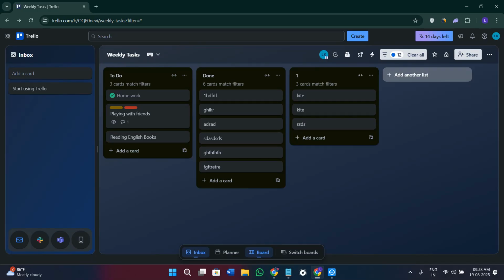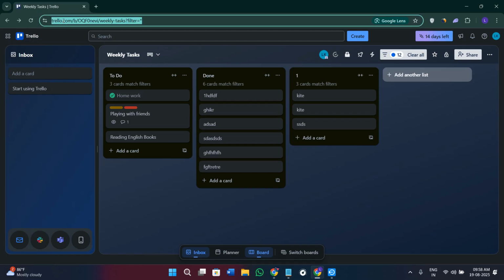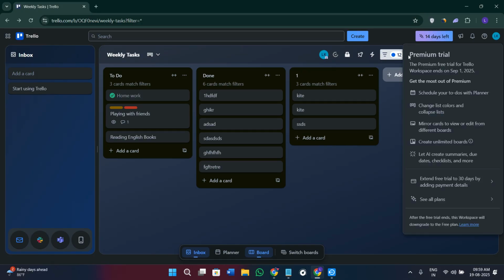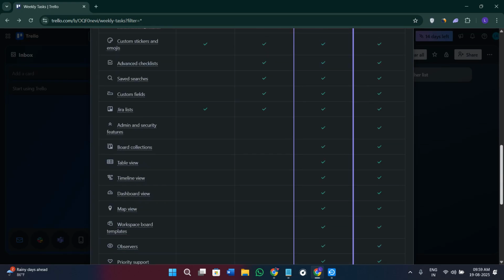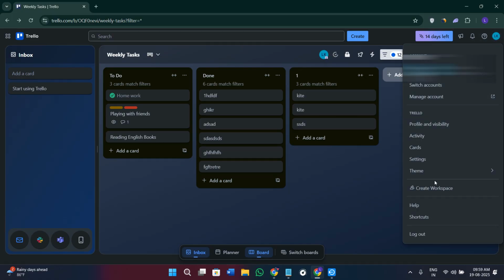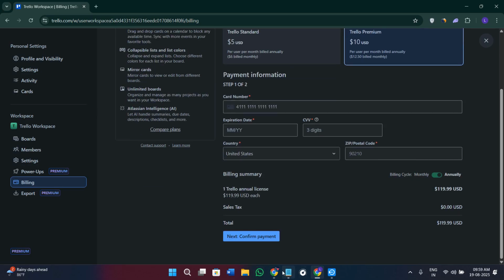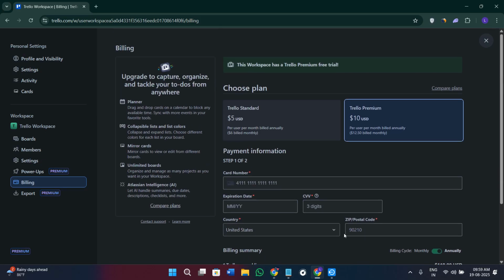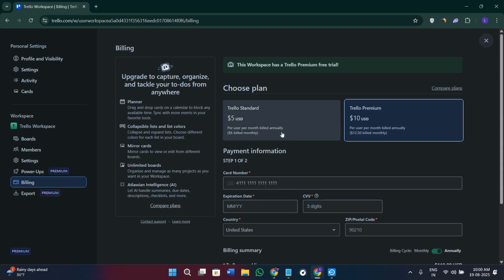How to Cancel Trello Premium Subscription 2025 (Step by Step)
Learn how to cancel your Trello Premium subscription in 2025 with this simple step-by-step tutorial. Whether you no longer need premium features, want to switch to the free plan, or are managing your subscription costs, this guide will walk you through the exact steps to cancel Trello Premium quickly and correctly.

Perfect for anyone using Trello for personal projects, business, or team collaboration.